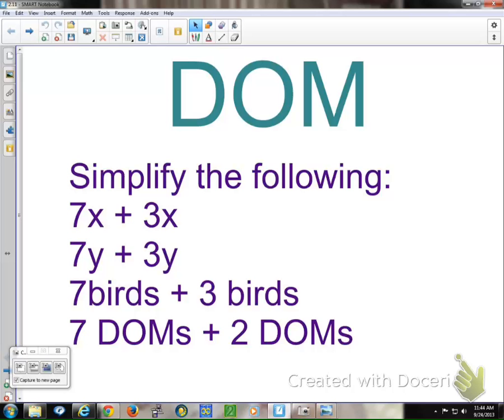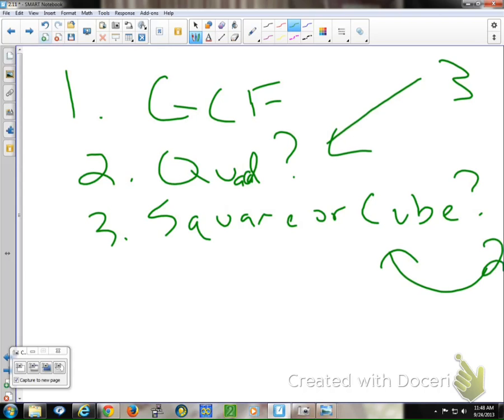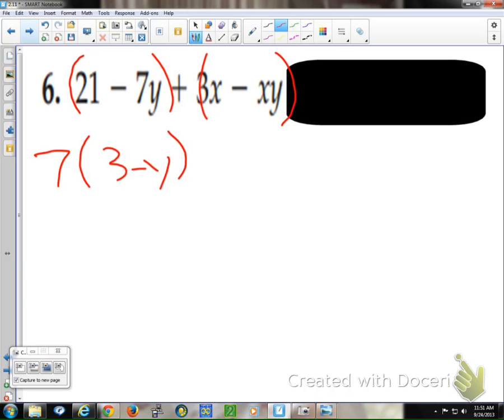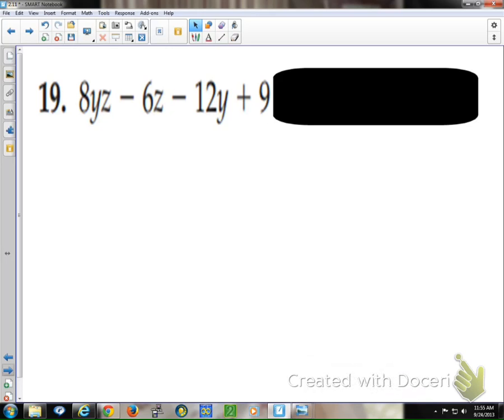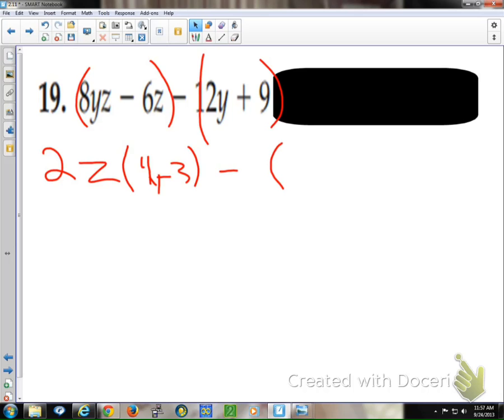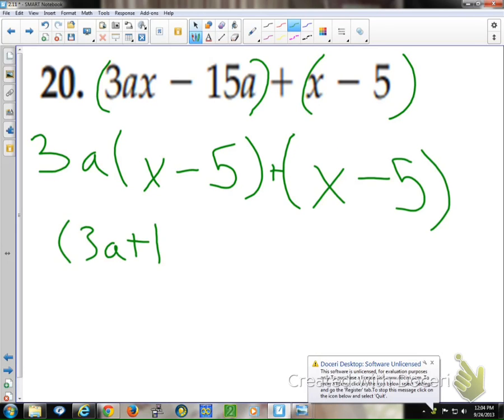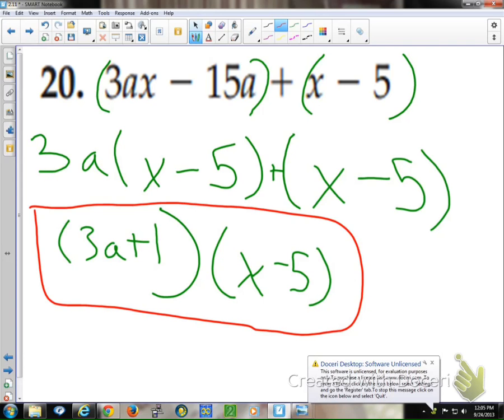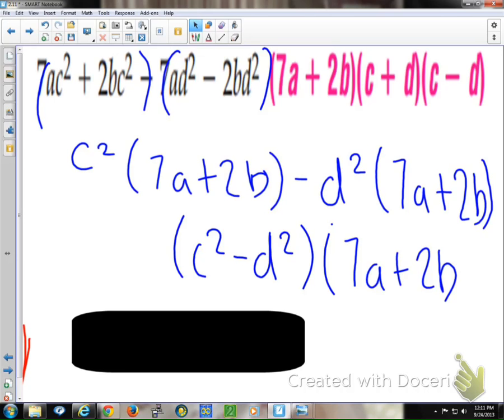factoring by grouping